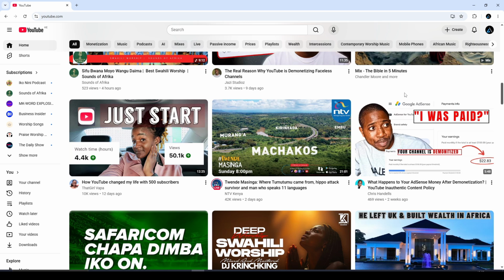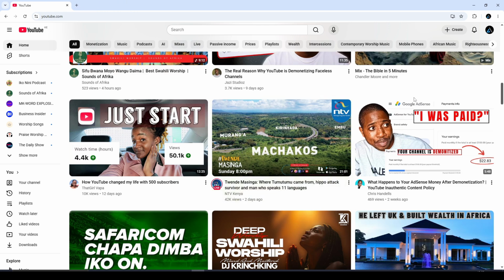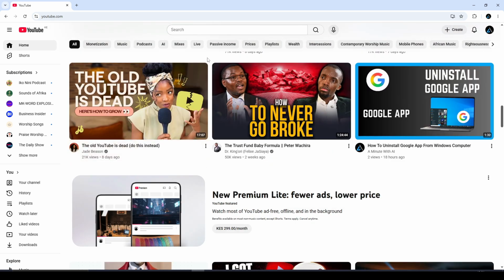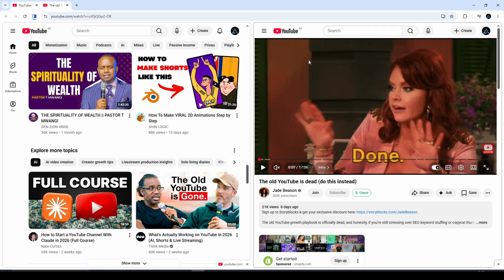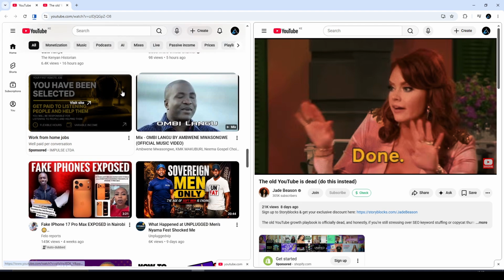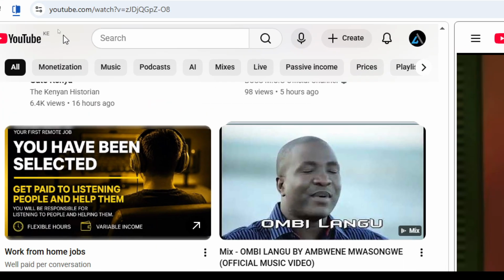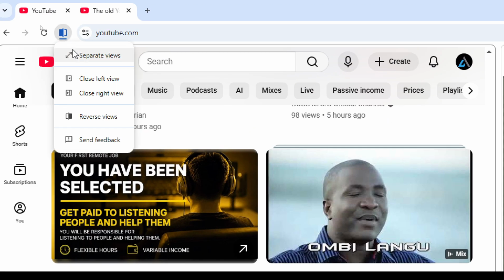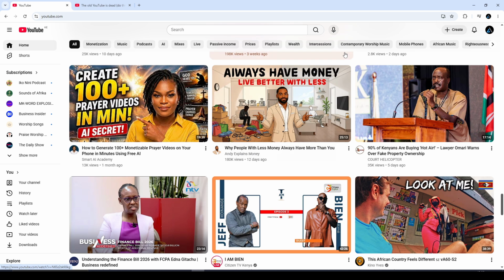How To Watch YouTube Videos In Split View Mode On Chrome Browser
In this video, you’ll learn how to watch YouTube videos using split screen view quickly and easily. If you want to multitask while watching videos, browse other apps, or work on your phone or computer at the same time, this step-by-step guide will show you how to enable and use split screen mode.

📌 What you’ll learn:

How to activate split screen mode on Android, iPhone, or browser
How to watch YouTube in split view while using other apps
How to adjust and control split screen layout
Tips for better multitasking and productivity

Follow this simple tutorial to use split screen view for YouTube and enjoy a smoother multitasking experience.